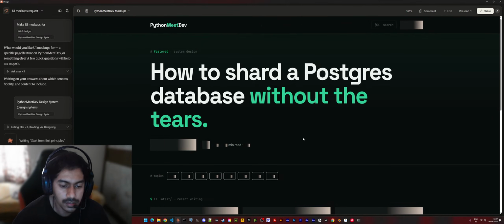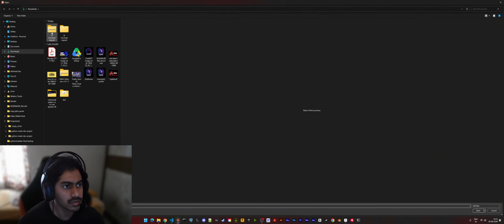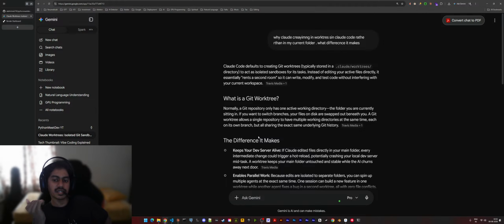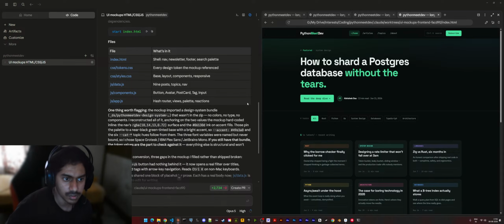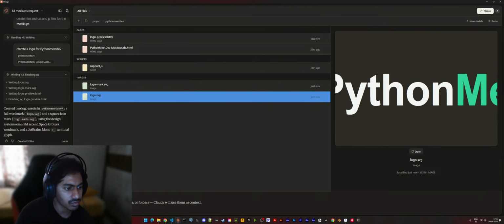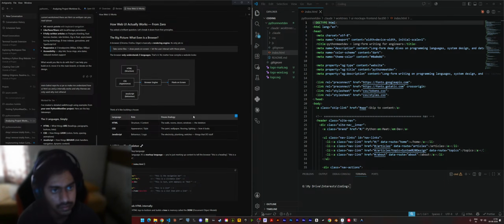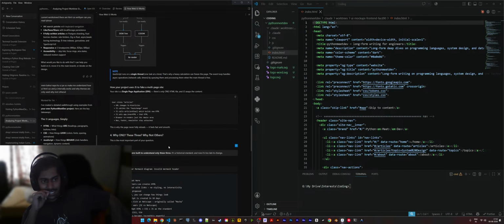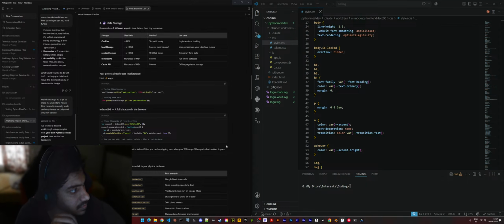Designing My Website's New UI LIVE 🔴 | pythonmeetdev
Going live today to vibe code — rebuilding pythonmeetdev.com from zero.

The old code and database are both gone, so we're starting from an empty folder. This time the design is coming from Claude Design, and I'm building it out with Django + PostgreSQL, AI as the pair programmer throughout. No over-planning — whatever gets built, gets built live. Come build it with me.

What's happening on stream:
▸ Designing the site with Claude Design — layout, look and feel
▸ Project setup from scratch — Django scaffold, env, database
▸ Turning the design into real templates and pages
▸ Vibe coding with AI — what actually works and what doesn't
▸ Bugs will happen, and we're fixing them on camera (no edits 😄)
▸ Decisions made with chat — tell me what to build next

If you're learning Django, curious about AI-assisted design-to-code workflows, or just want to see a real build with no script, stick around for the full stream. Drop your questions in chat and I'll answer them live.

Neurons & Chai — where we take AI, code, and chai equally seriously. Every stream we build something, break something, and talk through it along the way.

Today we're learning deep learning — from absolute zero, like a complete noob. 🧠 No fake-expert energy, no gatekeeping. Just one guy, one chai ☕, and a genuine attempt to understand neural networks. If you want to start DL too, hop in — let's learn it together, LIVE.

This is part of the "Neurons & Chai" series — where I learn tech stuff publicly, in real time. The mistakes, the "ohh now I get it" moments — all of it, live.

🔴 On today's stream:
- What a neuron / perceptron actually is
- How a neural network "learns"
- Deep learning vs regular ML — what's the difference
- Your doubts, solved live in chat

💬 Questions? Drop them in the chat — I'll pause and we'll figure it out together.